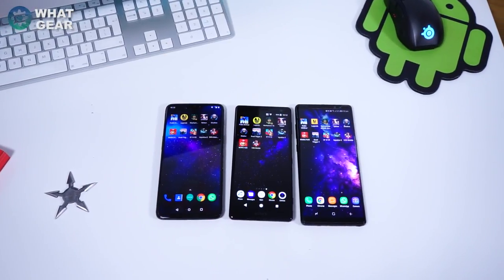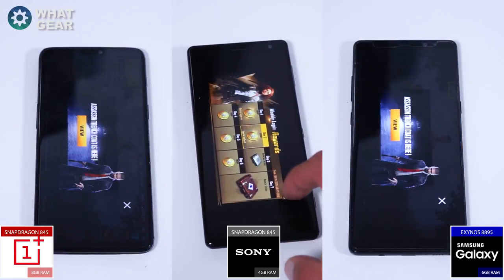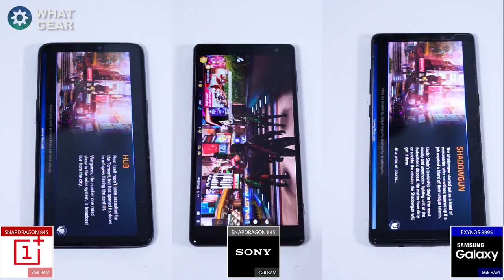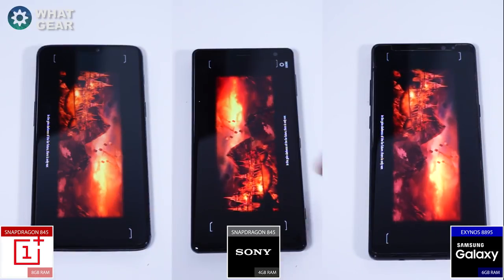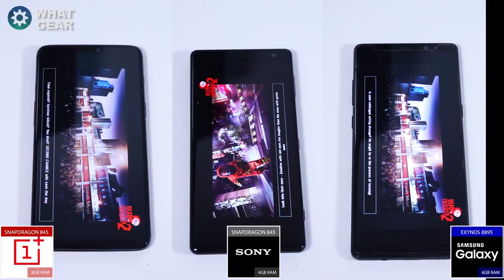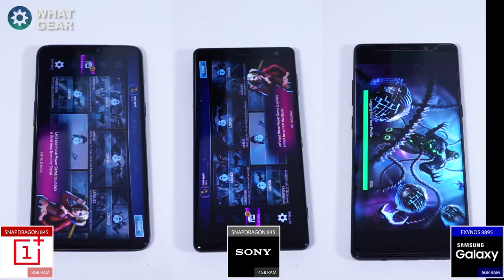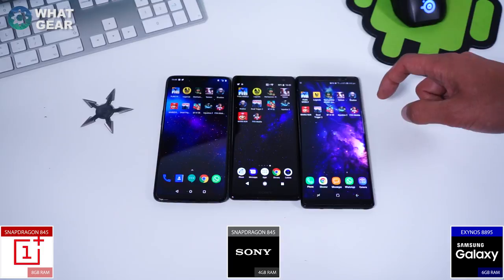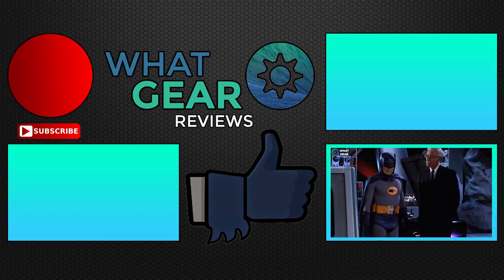Oneplus 6 vs Xperia Xz2 vs Note 8 - Speed Test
Join me for this Oneplus 6 Vs Sony# Xperia Xz2 Vs Note 8 Gaming Speed Test. It's Qualcomm 845 Vs Exynos 8895. Which one boots up games faster & which one can background games the best.

The WHATGEAR Shop

Sony A7 Mirrorless camera
Sony HandyCam
Best View 4K monitor
Rode Video Mic Pro
Zoom H4N Mic
Neewer Ring Light
Neewer LED Lights
Andoer Pro Tripod